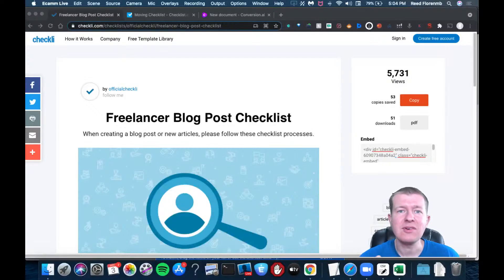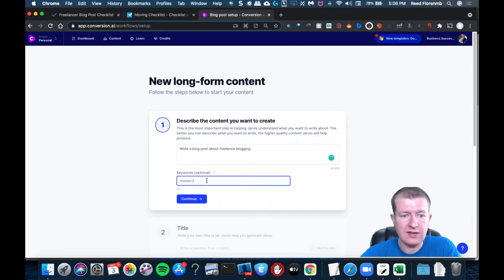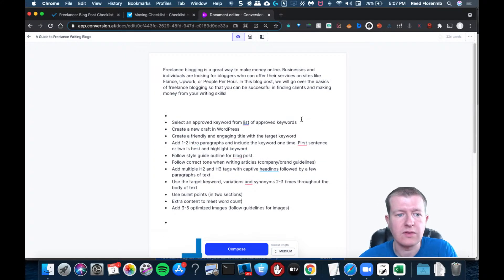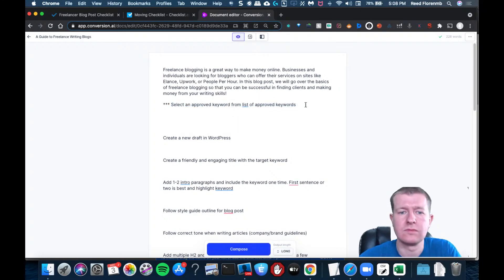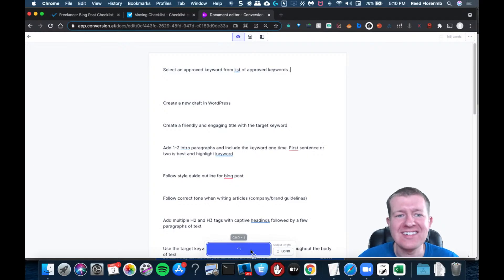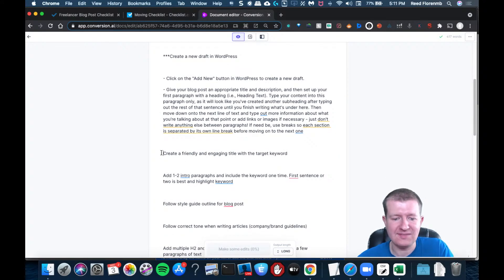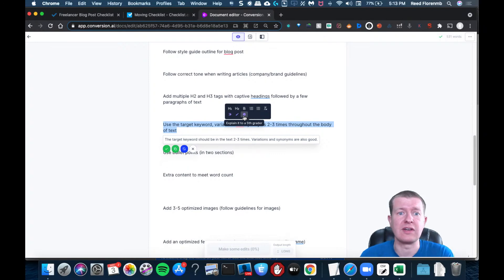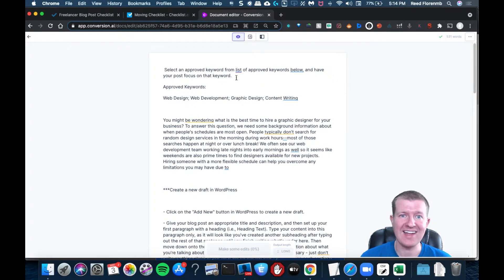Jasper.ai How to Turn Other People's Checklists Into Your Own Content With Jasper.ai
How to Turn Other People's Checklists Into Your Own Content With Jasper AI